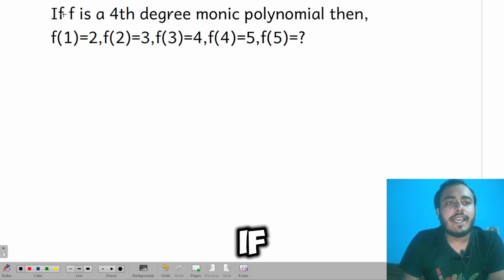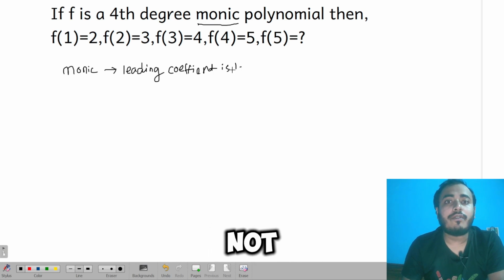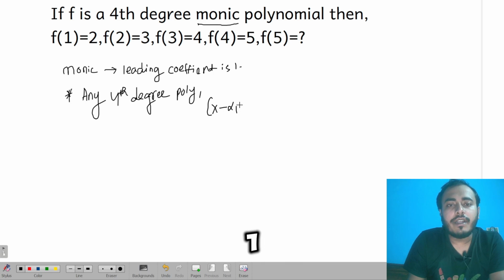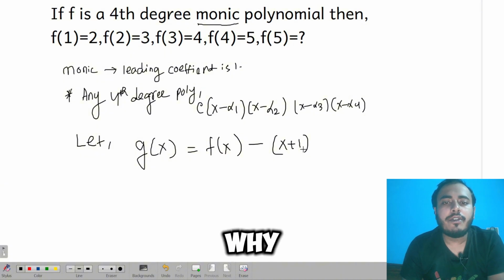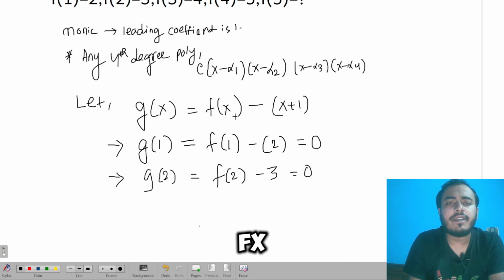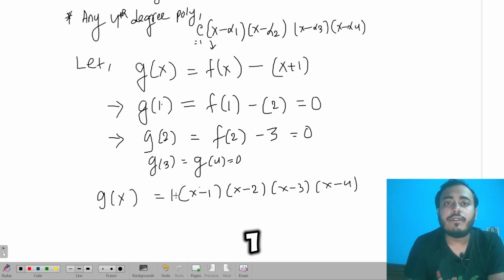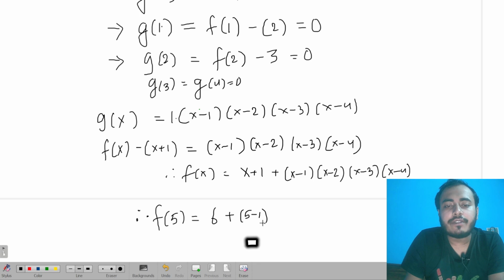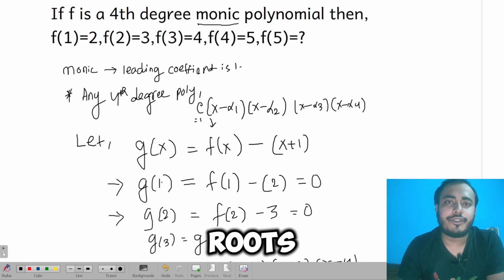THE ANSWER IS NOT 6